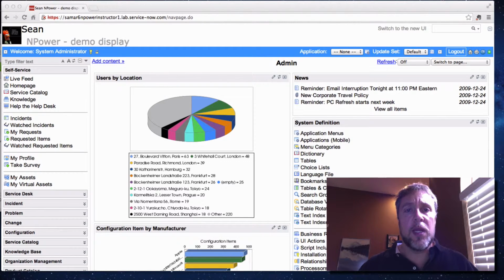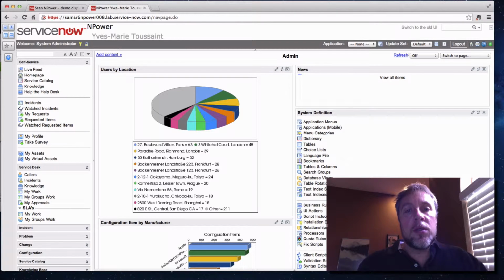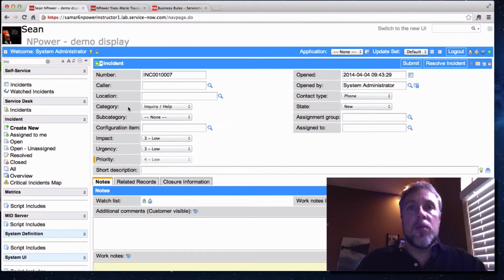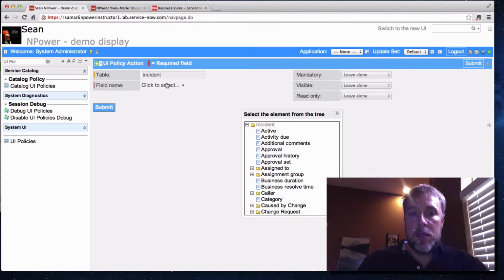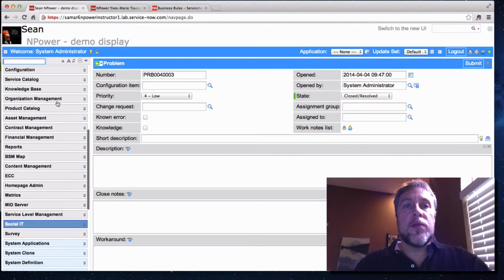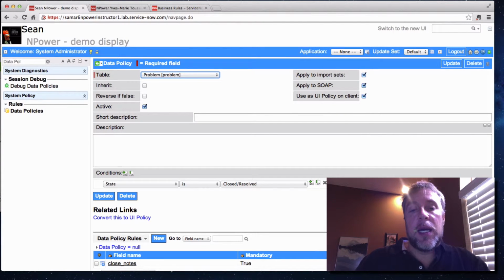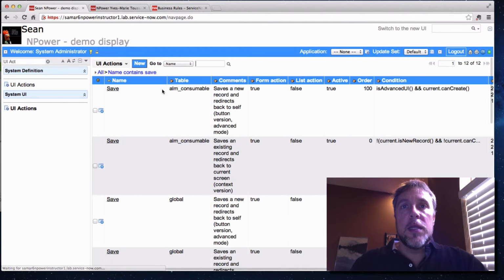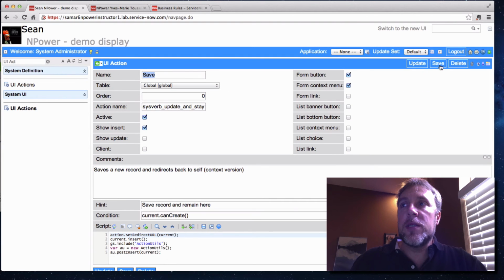NPower2 AdminLab1.3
Admin Lab 1.3